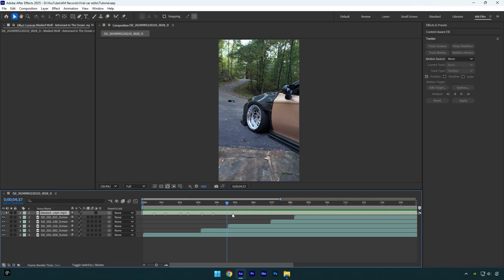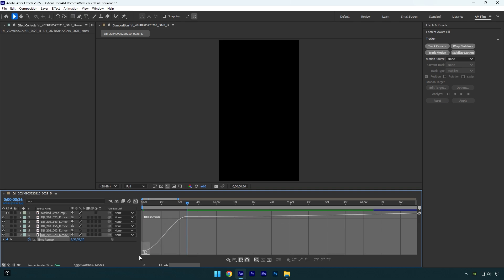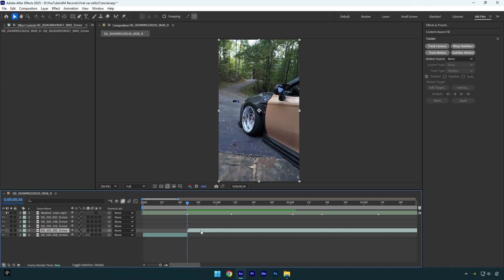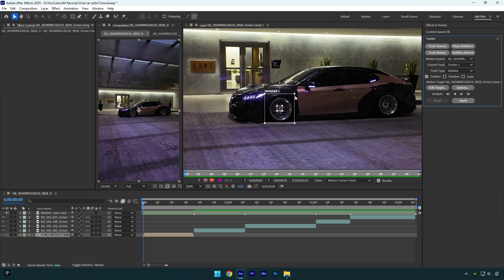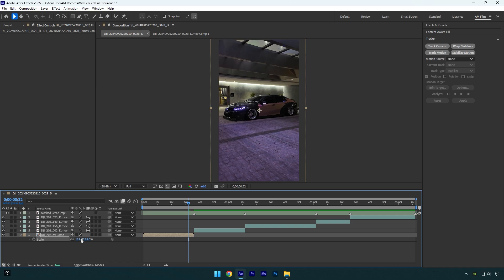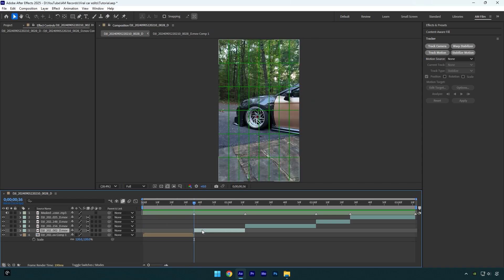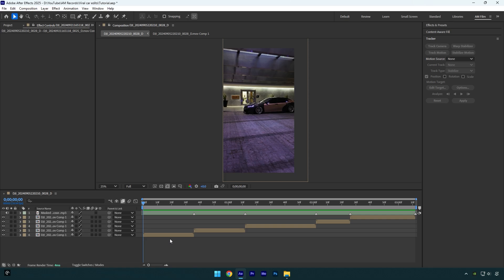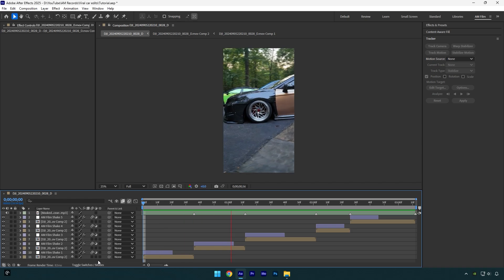How to Edit Viral Videos in After Effects (Speed Ramp For Beginners)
In this tutorial I will show you how to edit viral car edits easy in Adobe After Effects

CPU: i7-14700K
GPU: RTX 4060 Ti 16GB
RAM: Kingston FURY Beast 32GB

Chapters
0:12 - Speed Ramp
4:09 - Stabilize Motion
7:16 - Motion Blur
8:35 - Shakes